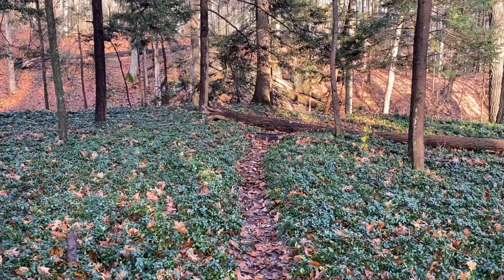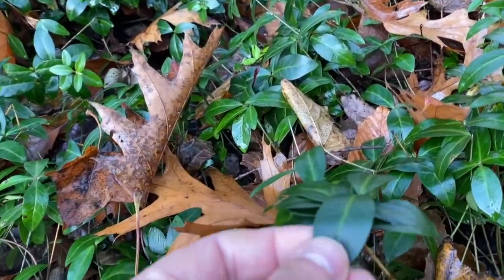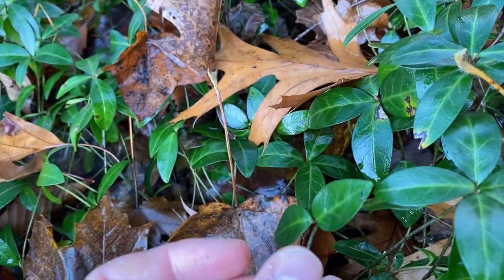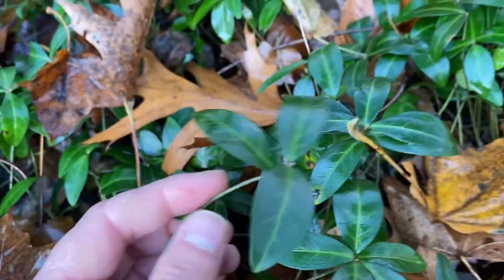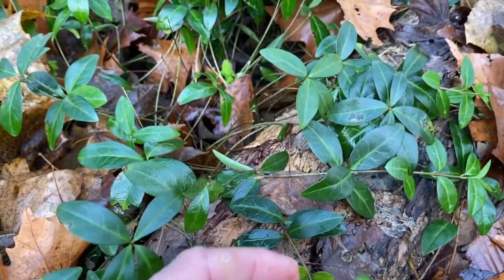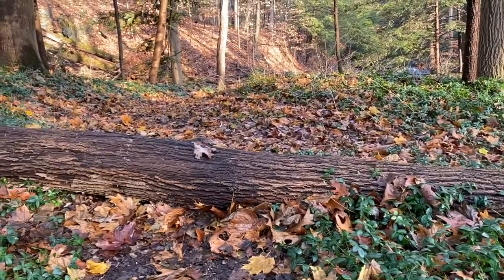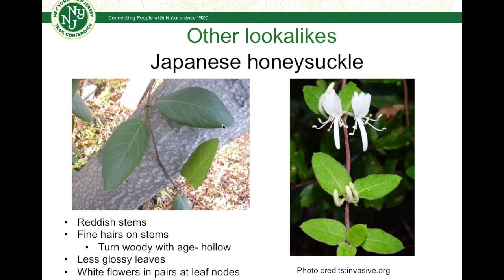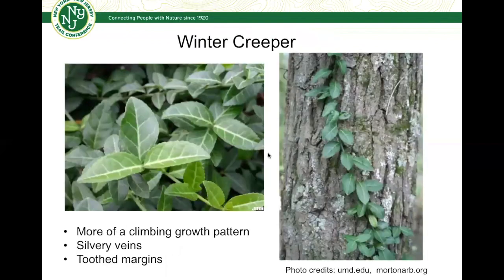Think Like Vinca EcoQuest Challenge: December 2021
This video outlines some of the diagnostic features and key identifying characteristics of Vinca minor, otherwise referred to as common or lesser periwinkle. The Invasives Strike Force EcoQuest Challenge is a scavenger hunt-style challenge that utilizes the mobile app, iNaturalist, to track the distribution of focal invasive species in New York and New Jersey. This month's challenge, called "Think Like Vinca!" focuses on identifying and reporting on a specific type of groundcover with invasive tendencies, Vinca minor, which can be identified at this time of year by dark glossy ovate leaves that are arranged opposite along hairless stems.